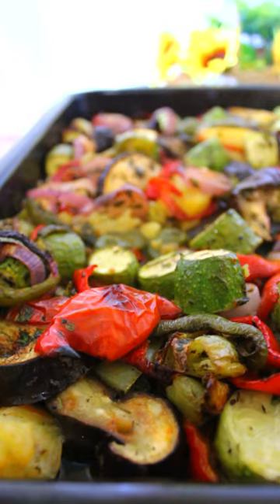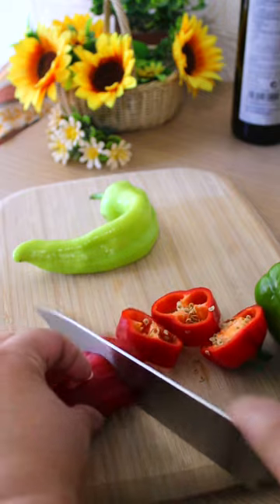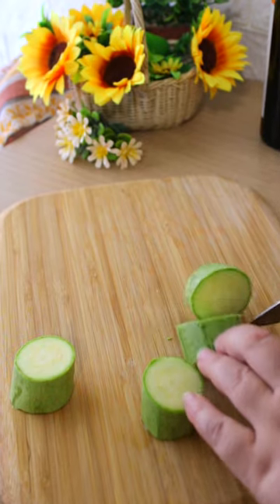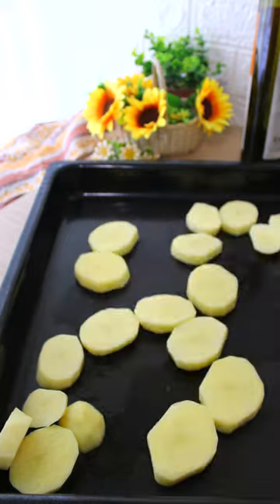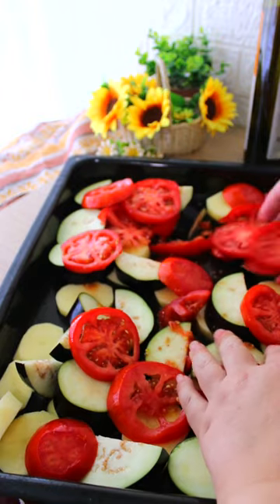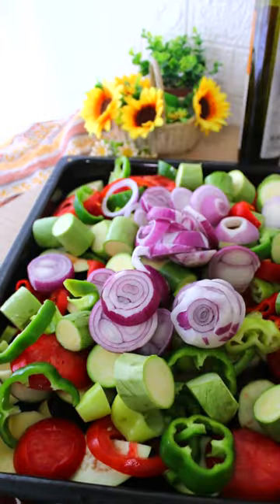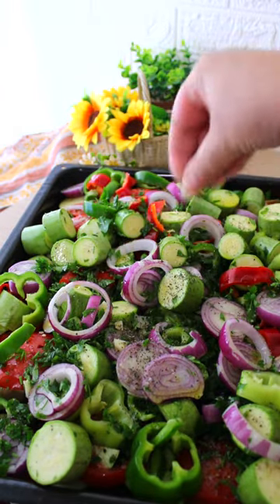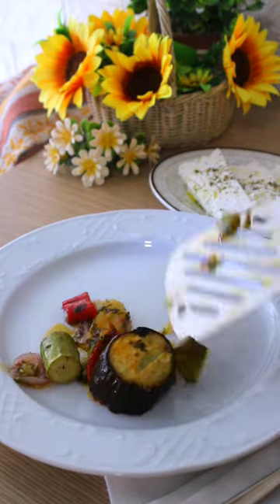The Greek Briam - Oven baked vegetables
Try the Greek Briam and you won’t believe how tasty this simple dish with oven-baked vegetables can be!

✔  Ingredients:
◾ 4 large Onions, cut into rounds
◾ 2 Potatoes, cut into rounds
◾ 10 Zucchini, cut into thick rounds
◾ 3 Eggplants (Aubergine), cut into rounds
◾ 4 large Tomatoes, cut into rounds
◾ 5-6 colored Peppers, cut into slices
◾ 1 cup of Parsley, finely chopped
◾ 3 cloves of Garlic, coarsely chopped
◾ 3/4 cup of Olive Oil, extra virgin
◾ 2 pinches of dried Spearmint
◾ 2-3 pinches of Black pepper
◾ 4-5 pinches of Salt